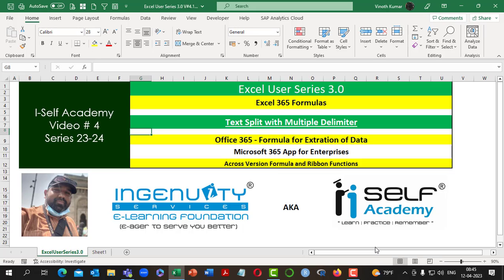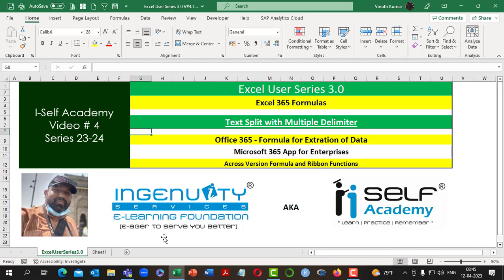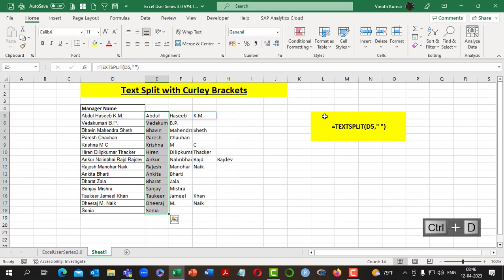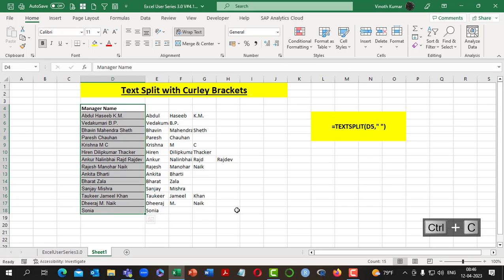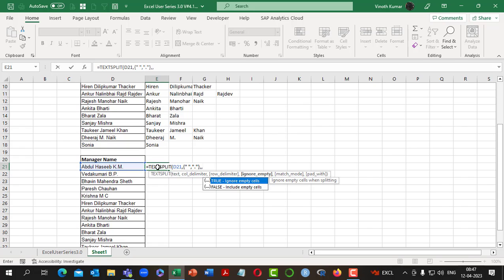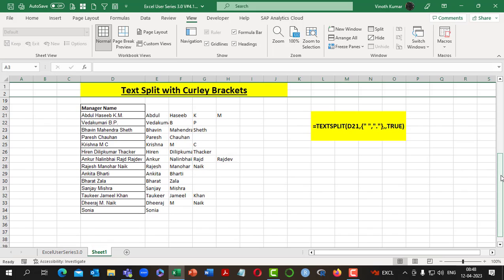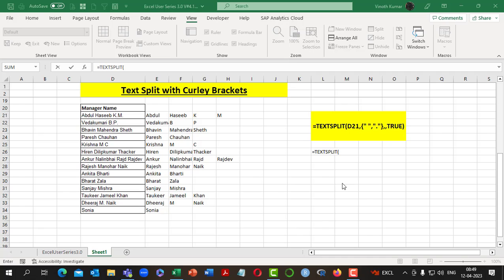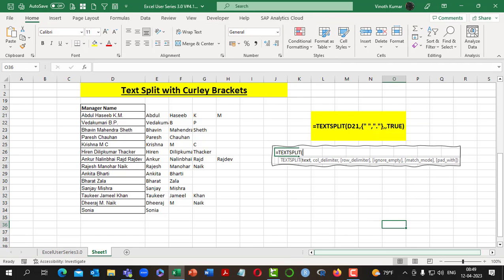EUS 3 - Excel User Series 3.0 - Text Split in Curley Bracket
In this Video, you will learn how to use TEXTSPLIT if the data in uneven or more delimiter are available - Happy Learning.'